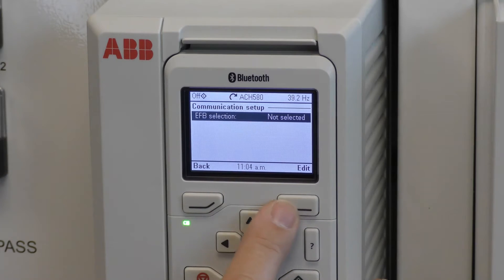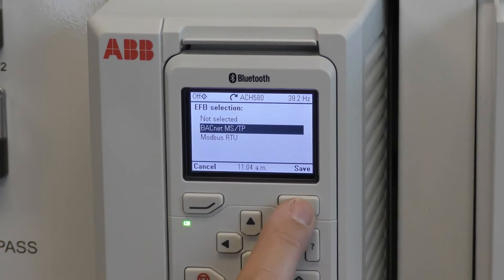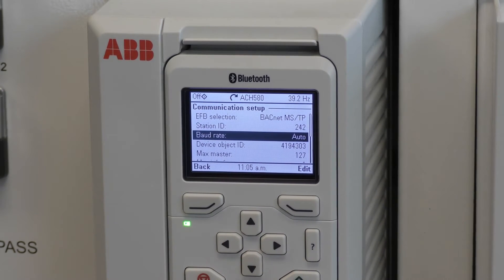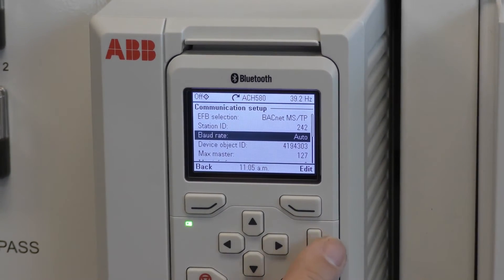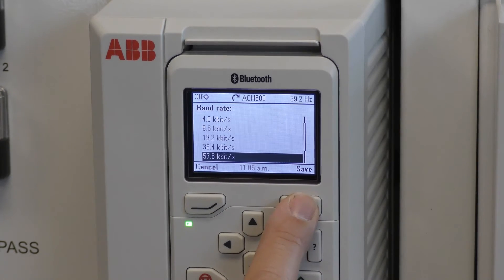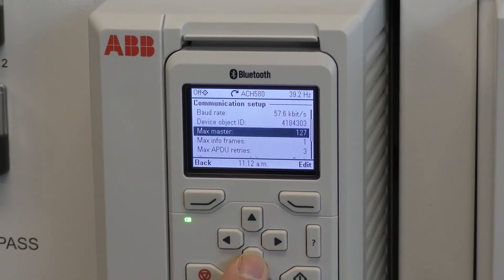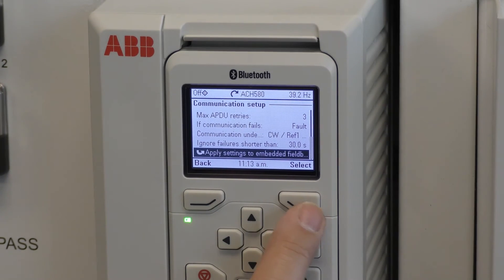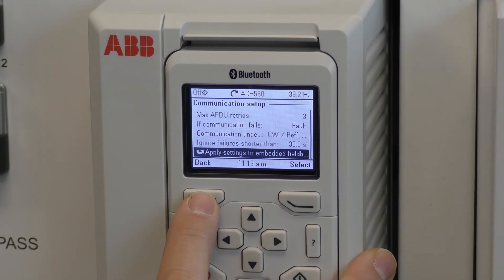ABB ACH580 BACnet Connectivity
BACnet is "a data communication protocol for building automation and control networks." What makes BACnet special is that the rules relate specifically to the needs of building automation and control (BAC) equipment, i.e., they cover things like how to ask for the value of a temperature, define a fan operating schedule, or send a pump status alarm.

In this video the viewer will learn how to connect the ABB ACH580 VFD to BACnet and enable its parameters.